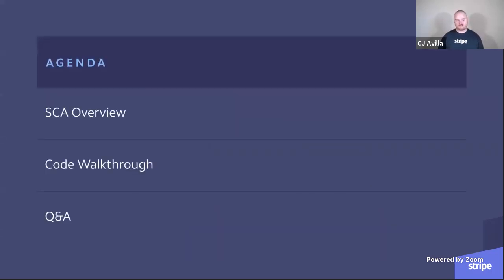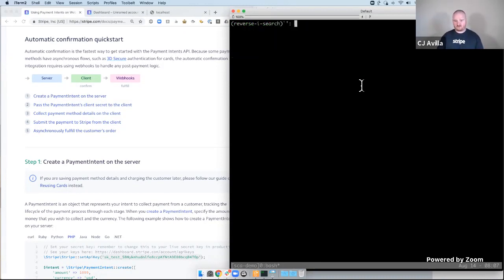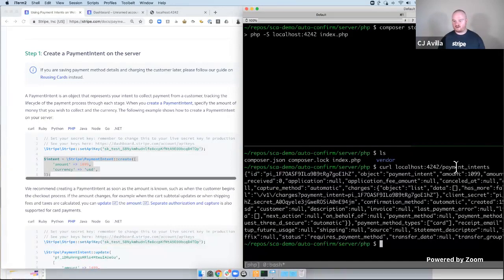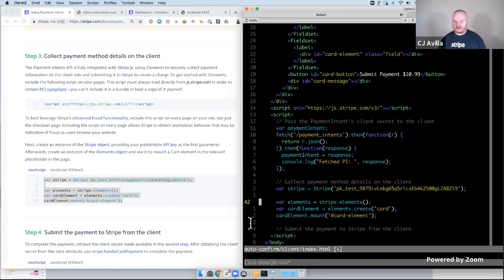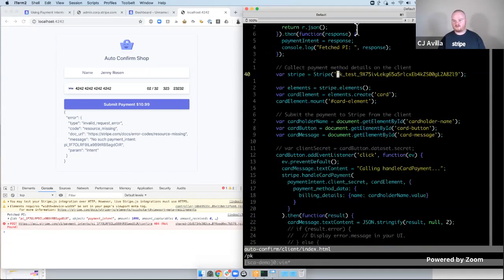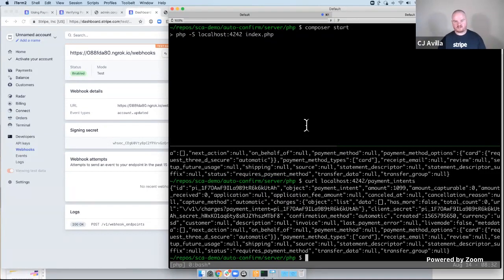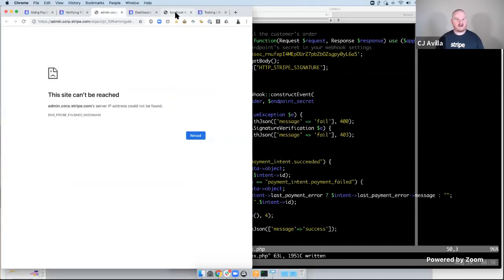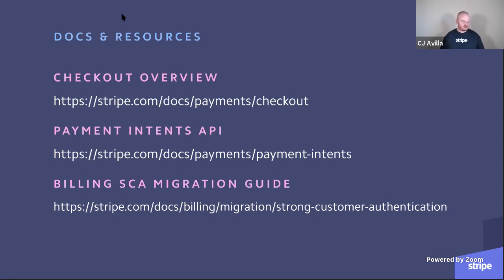Developer Office Hours: One-Time Payments (SCA)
Join us for Developer Office Hours and get your questions about Strong Customer Authentication (SCA) answered. Our expert engineers will walk you through the basics of building a simple one-time SCA compliant payment flow with the Stripe API and PHP.